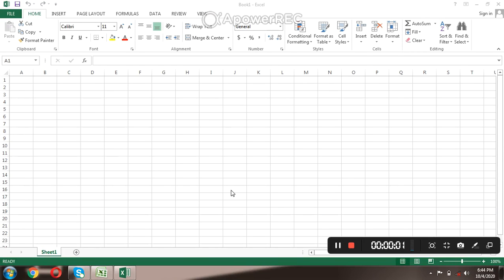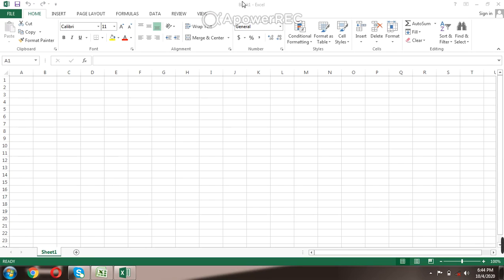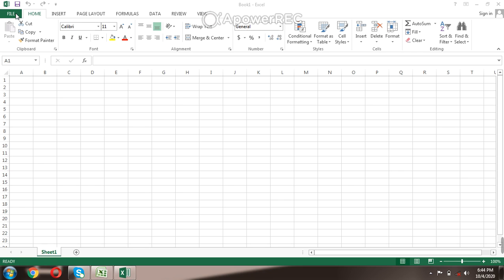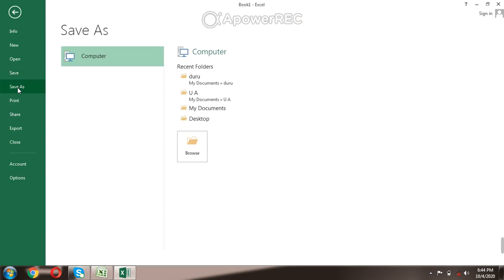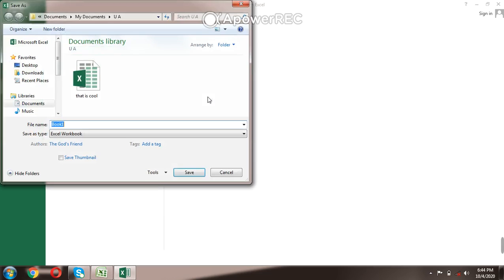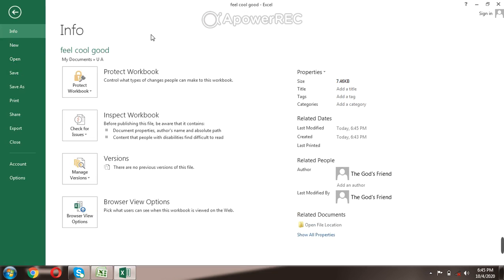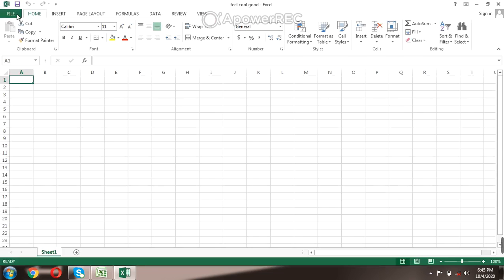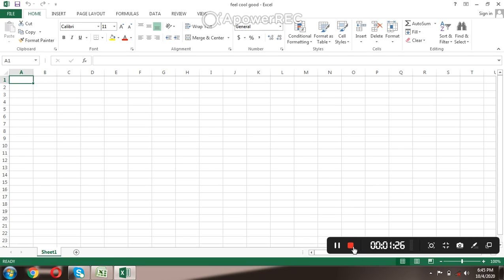Titling A Excel Workbook on 2013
saving made easy with these process